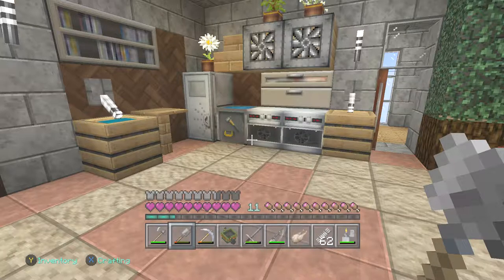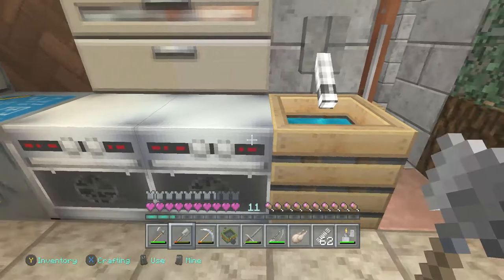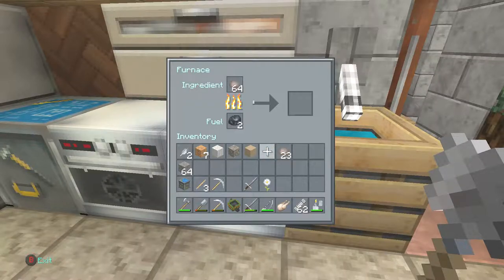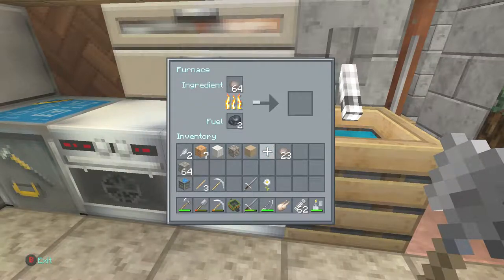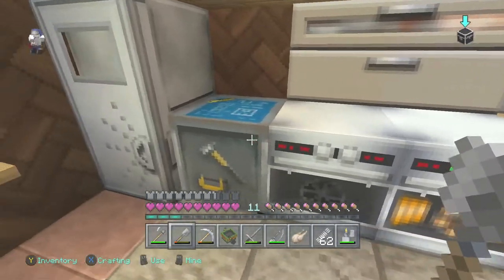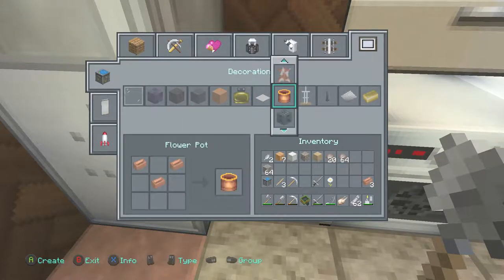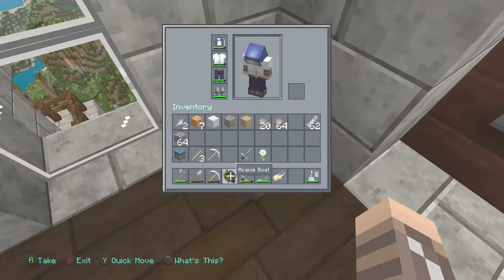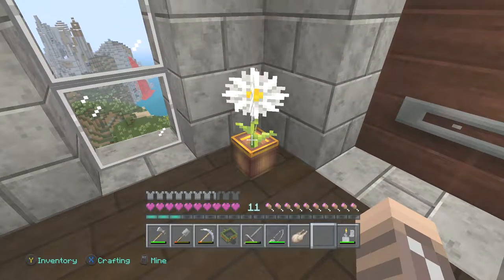Minecraft: Achievement - Pot Planter - Craft and Place a Flower Pot! - Easy Gamerscore!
In Minecraft, The Gamer Society unlocks the "Pot Planter" Achievement by Crafting and Placing a Flower Pot for Easy Gamerscore!